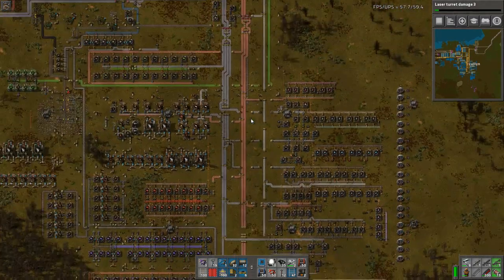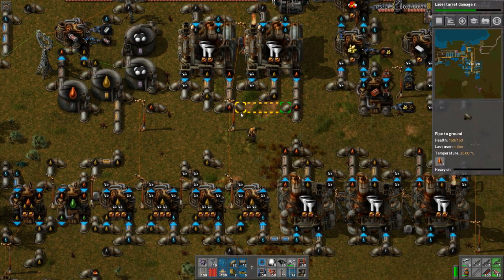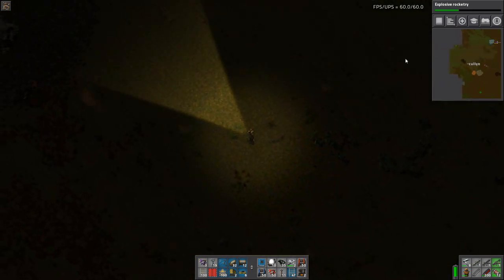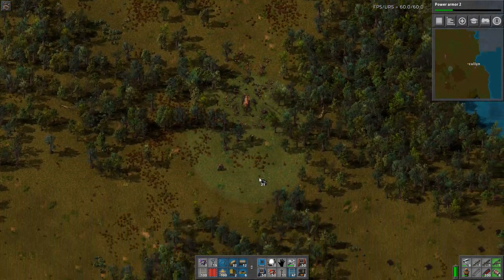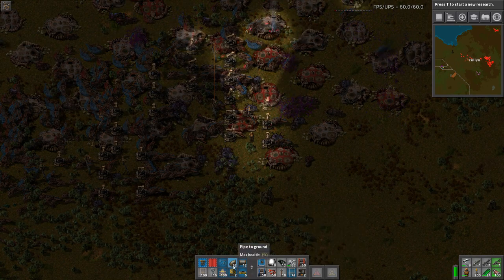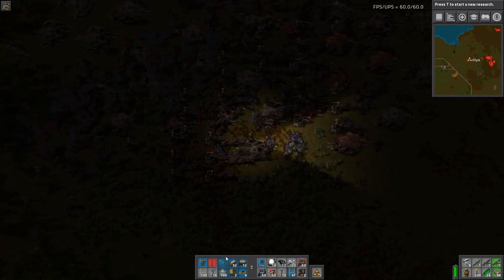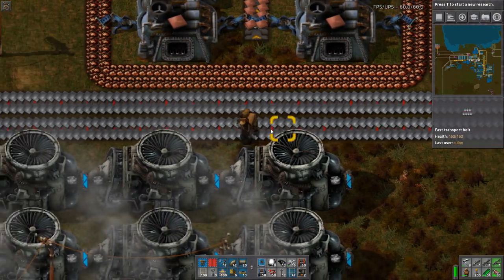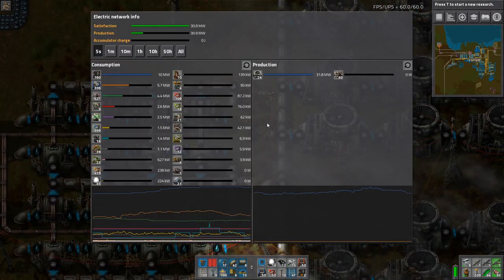Factorio 0.15 - S4 Ep45 - Attacking with Laser Turrets!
Factorio 0.15 is here! Lets start a rail world race to Launching a rocket!

No Mods completely Vanilla gameplay